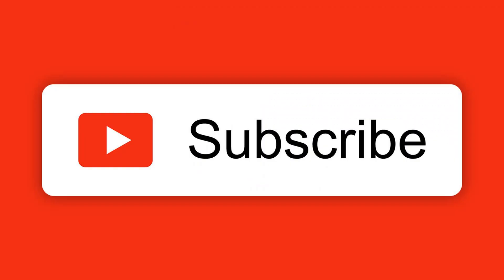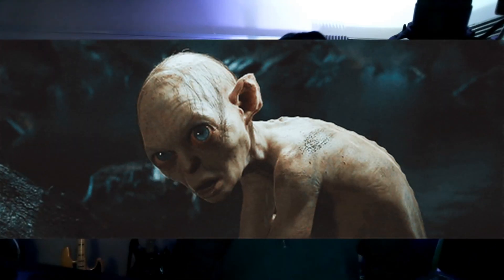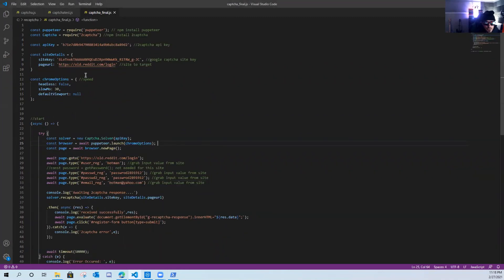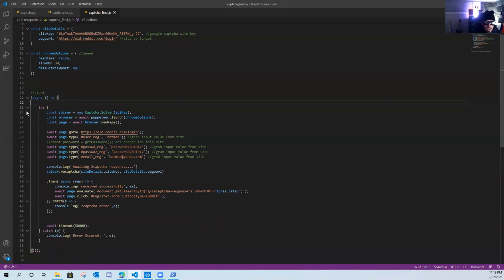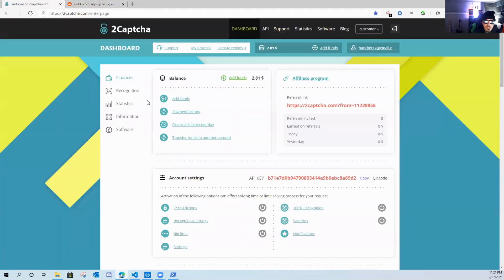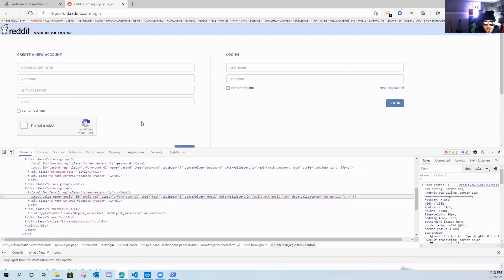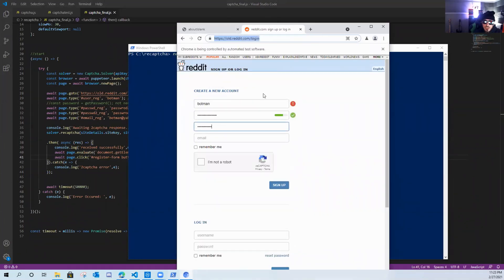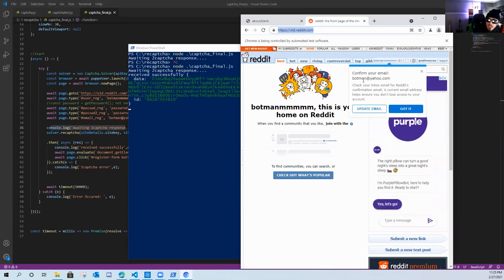Google captcha but what if I am a robot?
Tutorial explaining how Google captcha works, how 2captcha works, some javascript automation, bla bla bla nobody reads the description anyways.